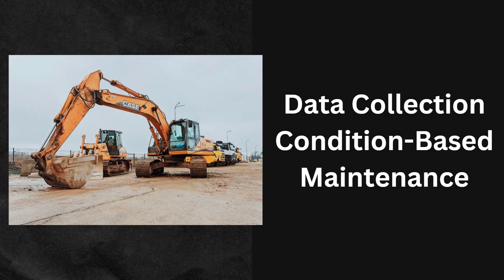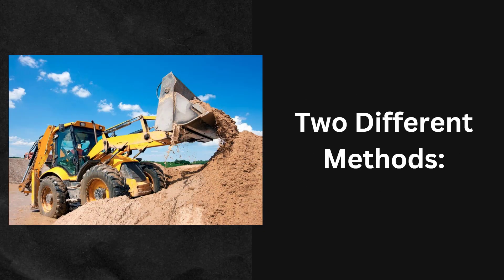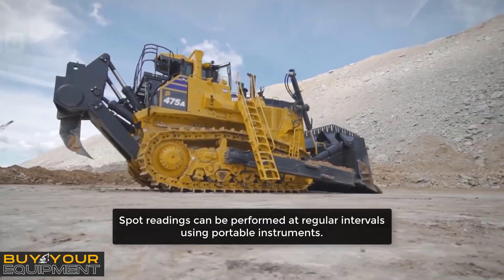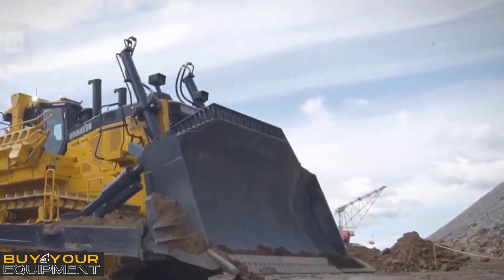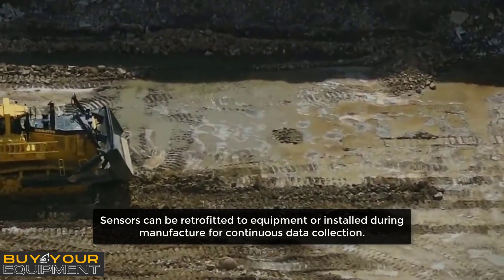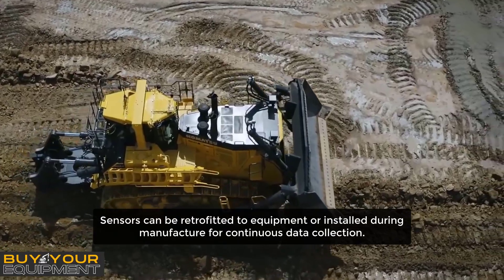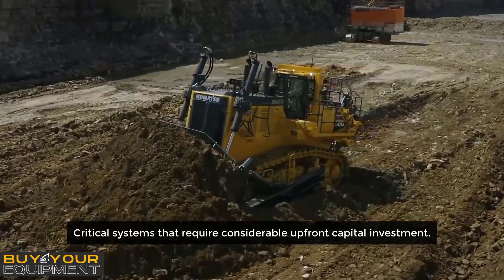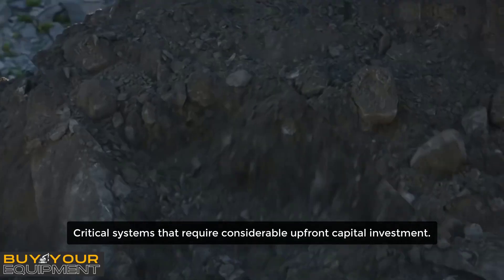Data Collection Condition Based Maintenance